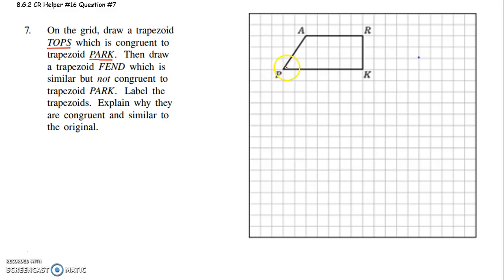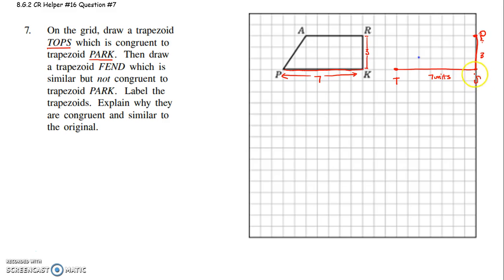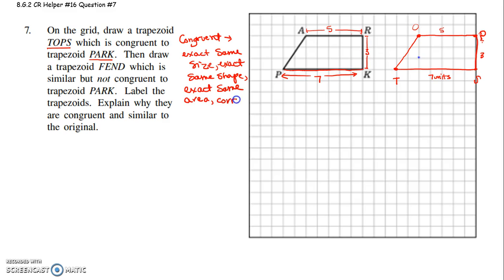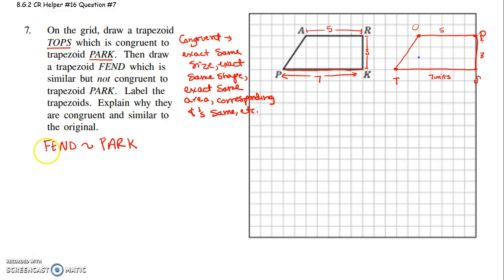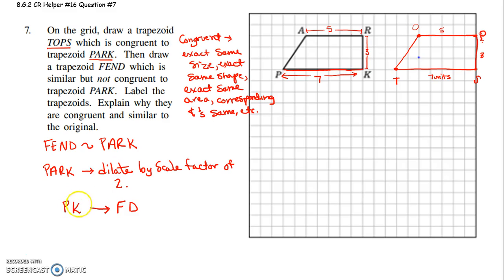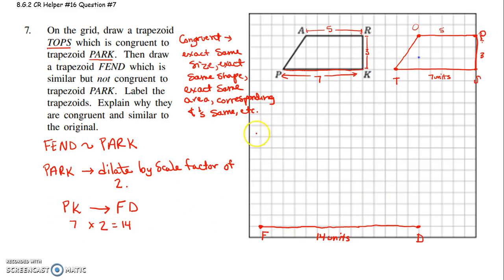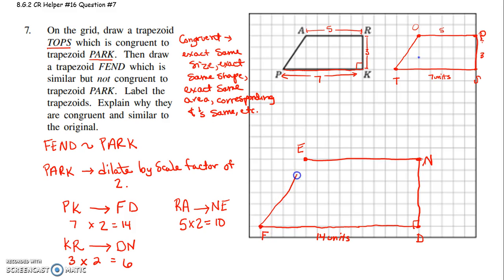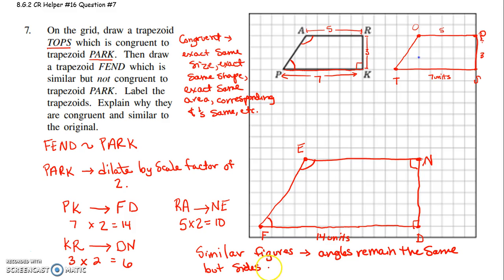8 G 2 Grade 8 CR helper #16 Question #7